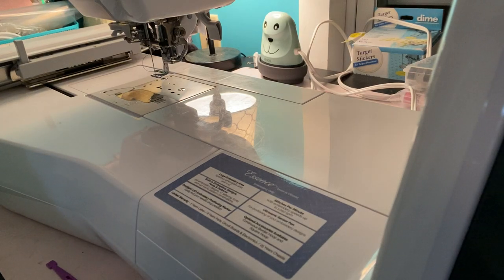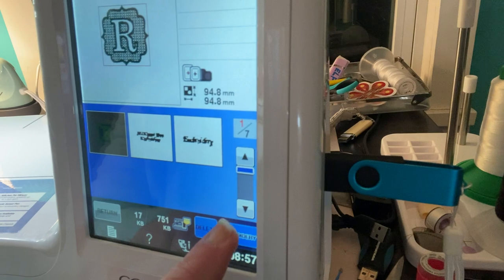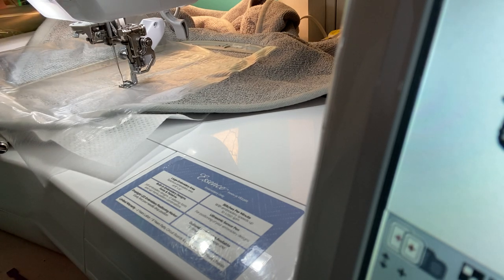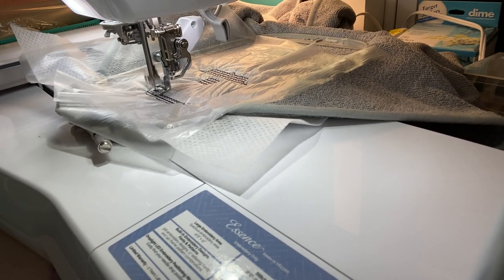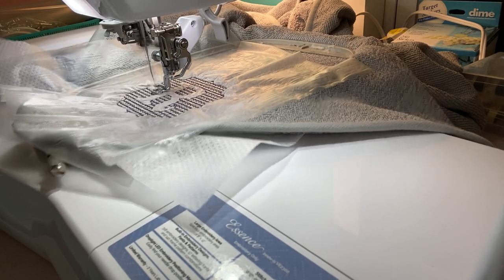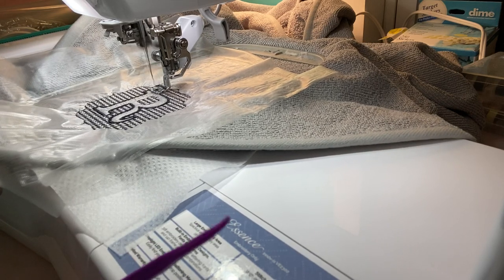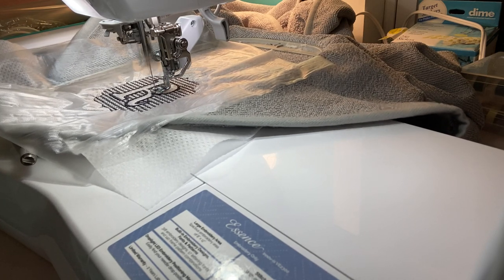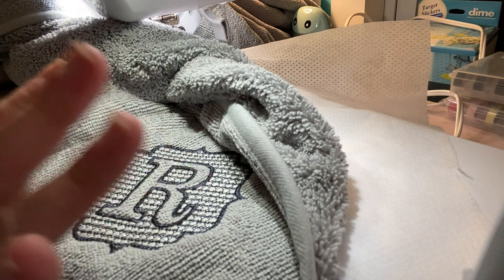Machine Embroidery Monograming A Towel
This is a great project for beginners as well as advanced embroidery enthusiasts and it’s done in a 4x4 hoop

I appreciate your support of my channel.  Happy stitching